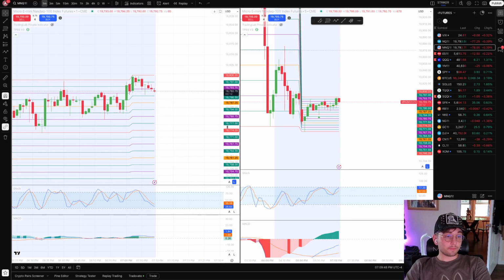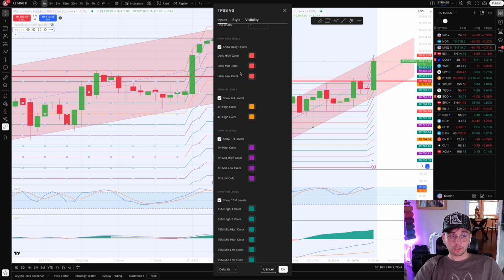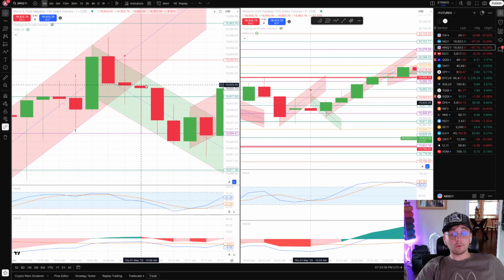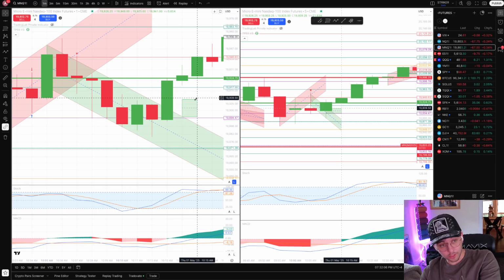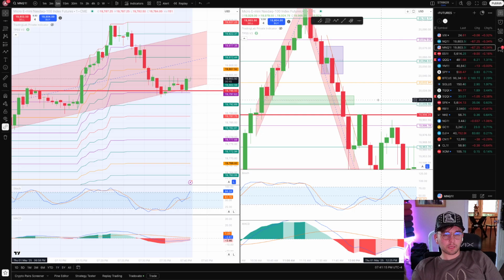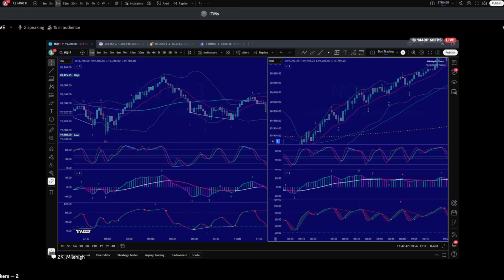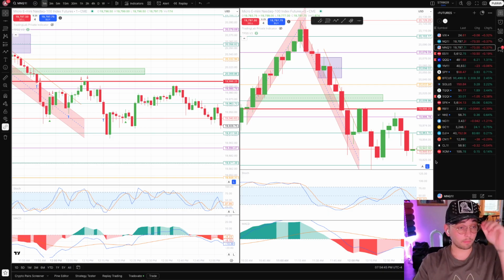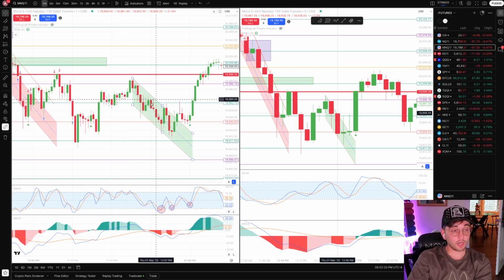TRADING FOR DUMMIES!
Trading Time Frames & Strategies

1. Time Frames for Holding Positions
1-minute chart: Hold for ~1 minute scalping.
5-minute chart: Hold for ~5 minutes short-term trades.
15-minute chart: Hold for ~15 minutes day trading.

2. Entry Refinement
- Use a 100-tick chart for precise entry points on a smaller, more granular scale.

3. Pine Script Usage
- Utilize Pine Script TradingView’s programming language to:
- Code custom indicators or strategies.
- Automate detection of patterns like rising/lowering channels.
- Backtest strategies based on your time frames.

4. Rising/Lowering Channel Patterns
*Rising Channel:
- Identify: Price makes higher highs and higher lows within parallel trendlines.
- Trade: Buy near the lower trendline support, sell near the upper trendline resistance.
*Lowering Channel:
-  Identify: Price makes lower highs and lower lows within parallel trendlines.
-  Trade: Sell near the upper trendline resistance, buy near the lower trendline support.

5. Trend Day Strategies
*Uptrend Days:
- Look for pullbacks to key support e.g., moving averages, lower channel line.
- Enter long positions on confirmed bounces with volume confirmation.
- Avoid shorting unless a clear reversal pattern forms.
*Downtrend Days:
- Look for rallies to key resistance e.g., moving averages, upper channel line.
- Enter short positions on confirmed rejections with volume confirmation.
- Avoid buying unless a clear reversal pattern forms.

6. Stochastic Indicator Basics
- Overview: Measures momentum by comparing the closing price to the price range over a period typically 14 periods.
- Key Levels:
    -Overbought: less than 80 potential reversal down.
    -Oversold:  more than 20 potential reversal up.
*Usage:
- Combine with channels or trend direction to confirm entries/exits.
- Look for divergences e.g., price makes higher high, but stochastic doesn’t to spot reversals.

Let me know if you want me to expand on any section, like coding a Pine Script example or diving deeper into stochastic setups!